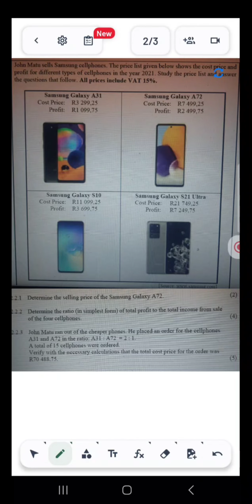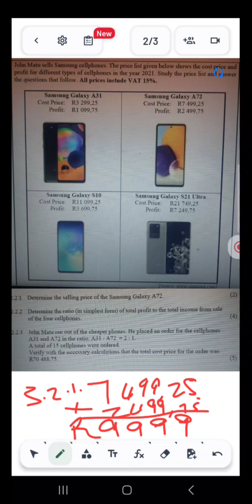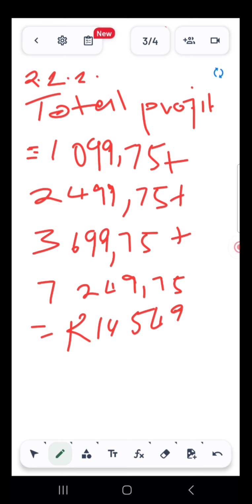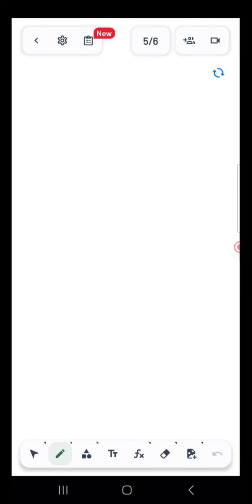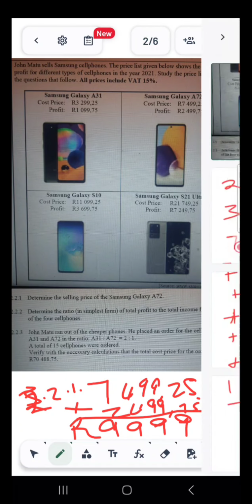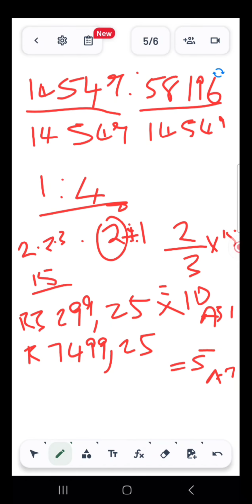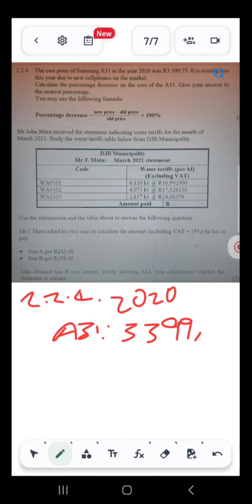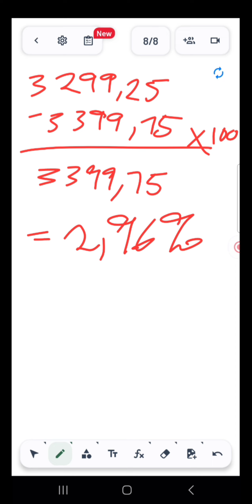Grade 11 Mathematics Literacy cost price and profit, Ratios